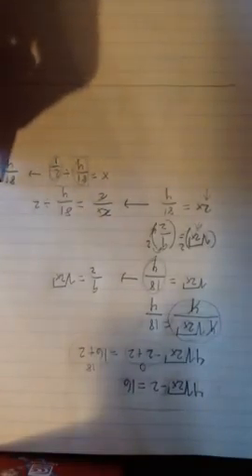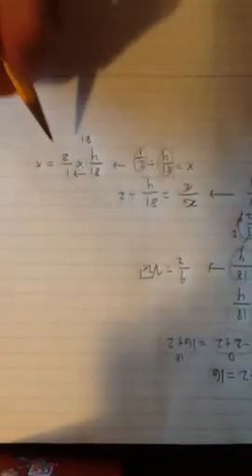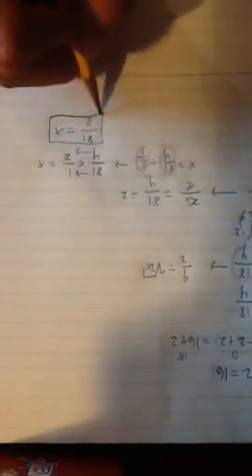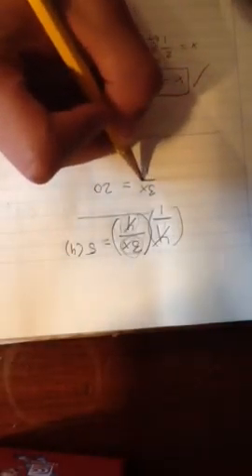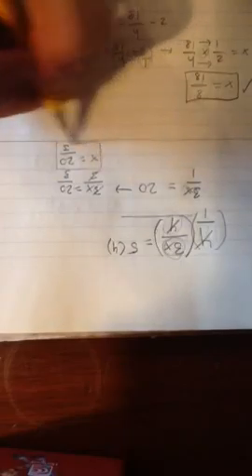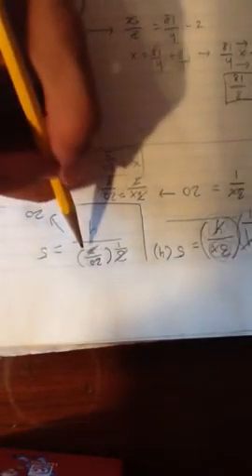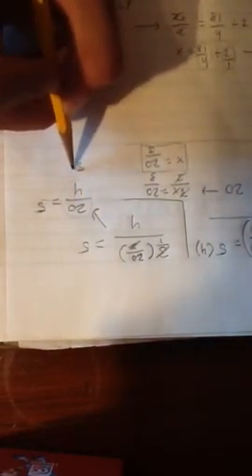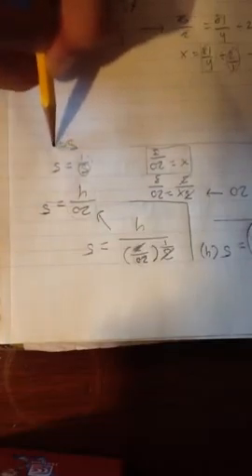Adrian Vargas SAT Section 7, problem 12